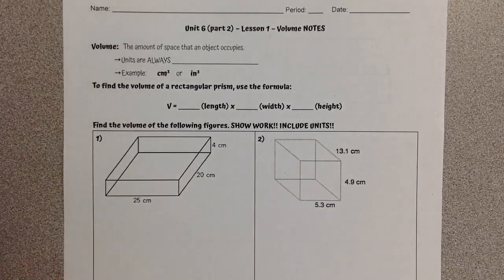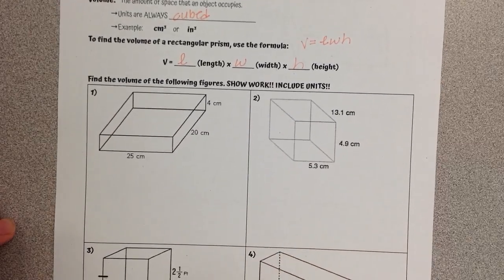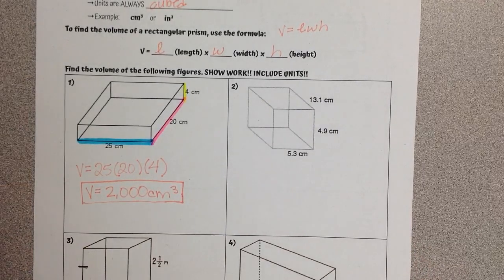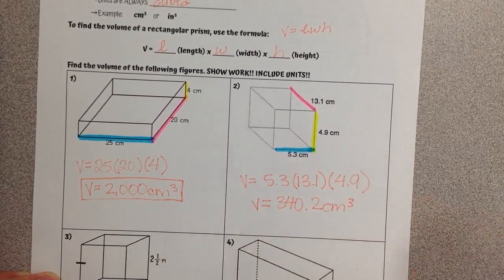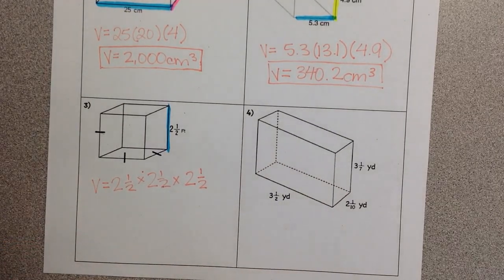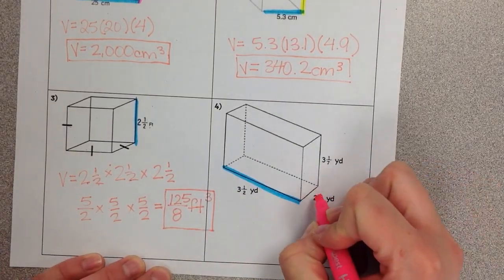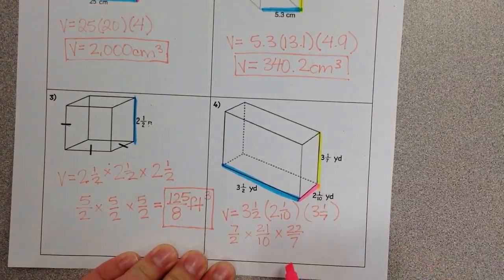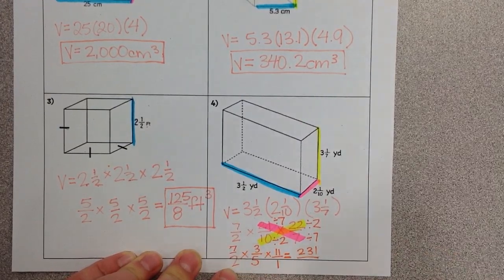CCSS6 - Unit 6 (part 2) - Lesson 1 - Volume.